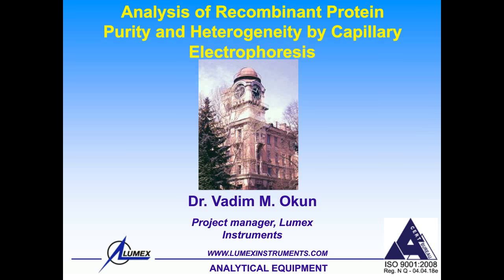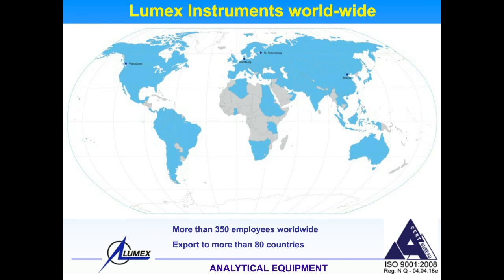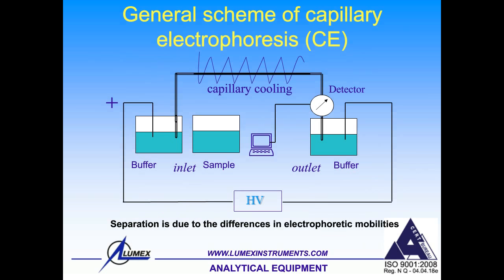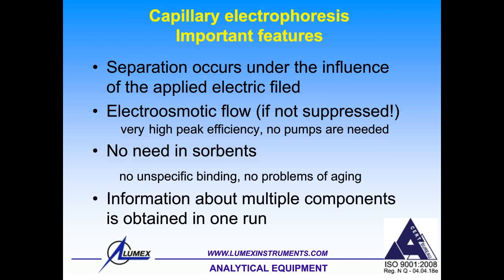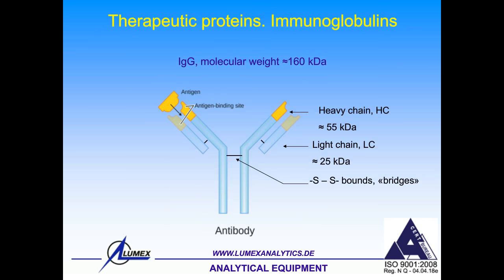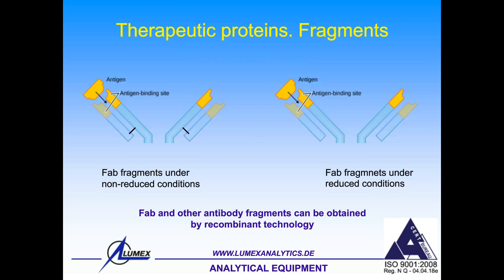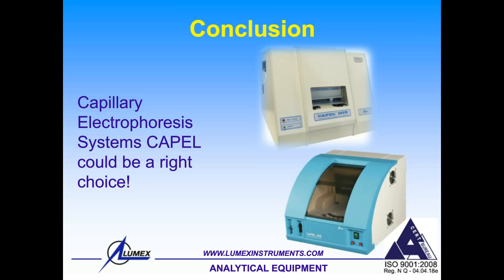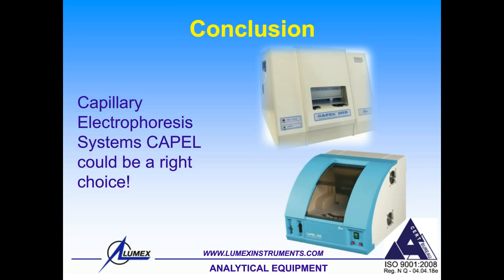Webinar: Analysis of recombinant protein purity and heterogeneity by capillary electrophoresis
In this webinar you will learn:

- What analytical tasks exist in the modern biopharma industry.
- Which impurities and/or degradation products can be found in the final batch of recombinant protein.
- How capillary isoelectric focusing can help in characterizing different isoforms of recombinant proteins.
- How the prescriptions of the newest US Pharmacopoeia article N129 can be realized on Lumex CE system Capel®